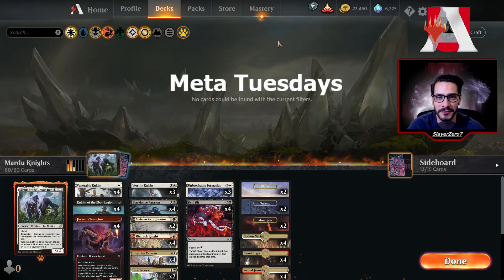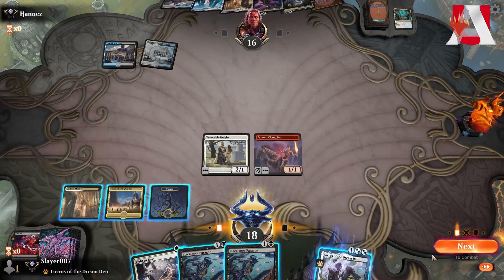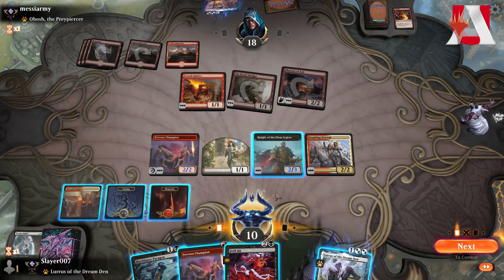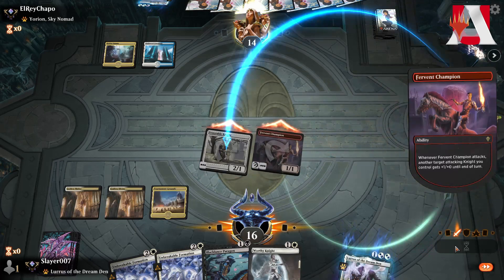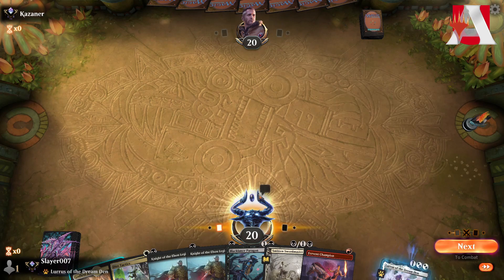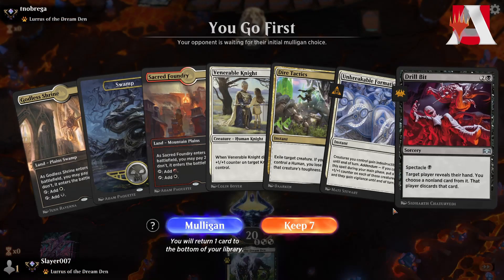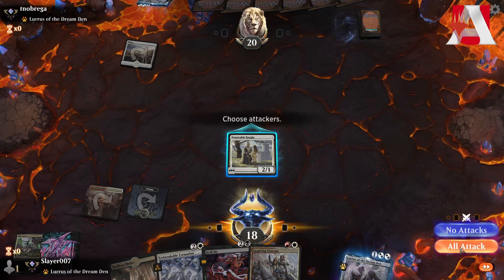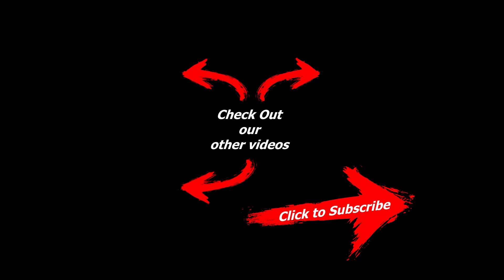Meta Tuesdays: Mardu Knights | MTG Standard | MTG Arena | BO1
Not much to say,  we love aggressive strategies and mardu knights is still super fun to play and is great for BO1. Enjoy.

Skip the deck tech: 04:09